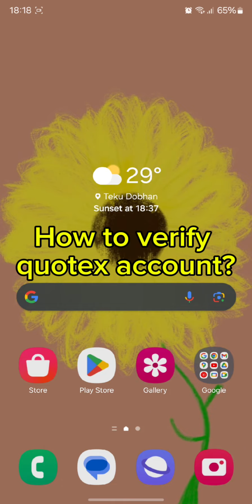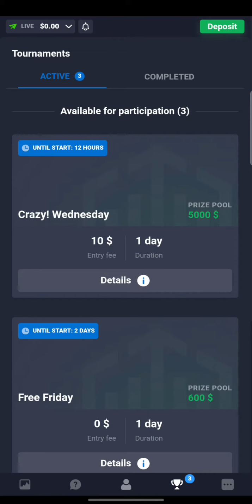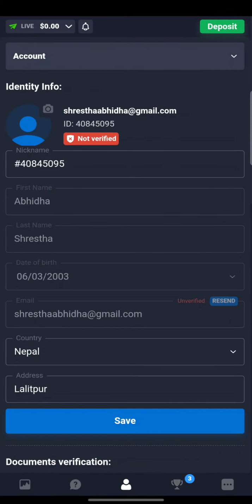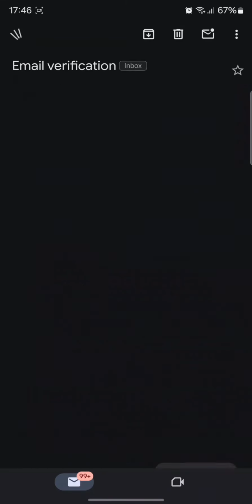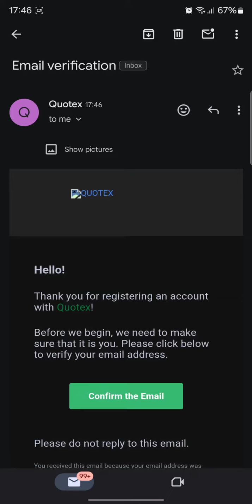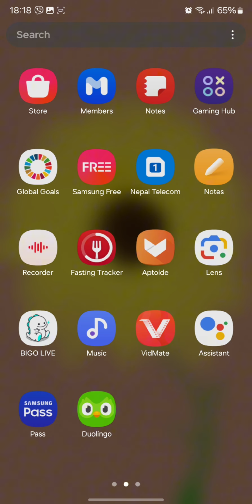How to Verify Your Quotex Account? Confirm Your Quotex Account on Android 2024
Are you ready to unlock advanced features and enhance the security of your Quotex account? In this tutorial, we'll guide you through the essential steps of verifying your Quotex account. Whether you're a new trader or a seasoned investor, completing the verification process is crucial for accessing additional benefits and ensuring the integrity of your account.